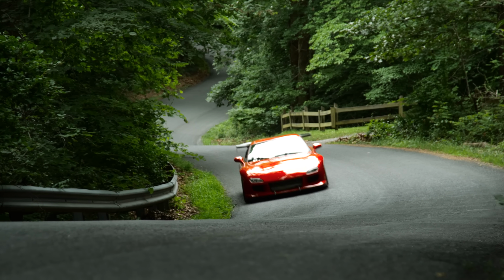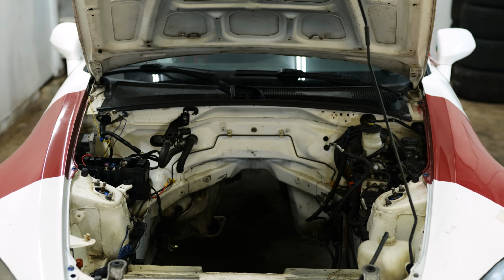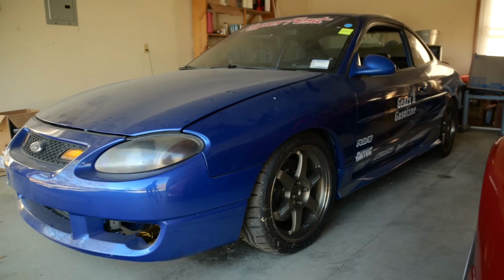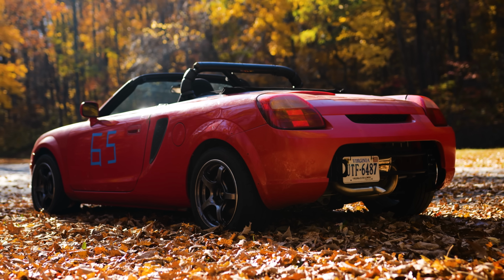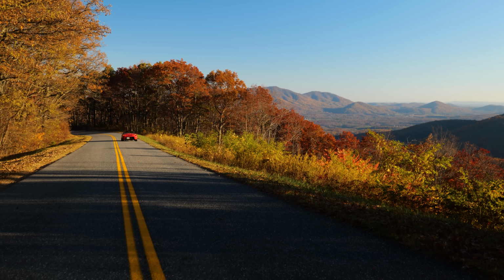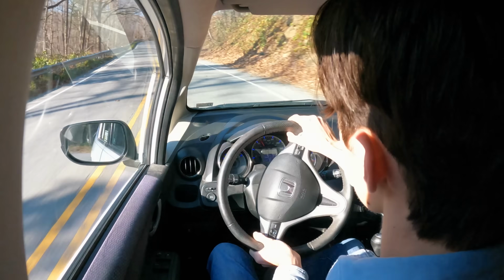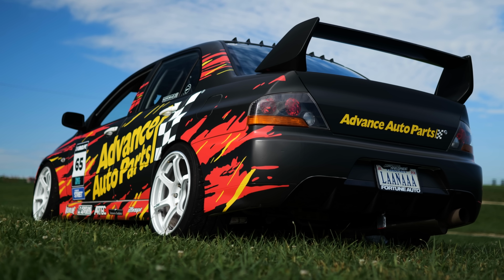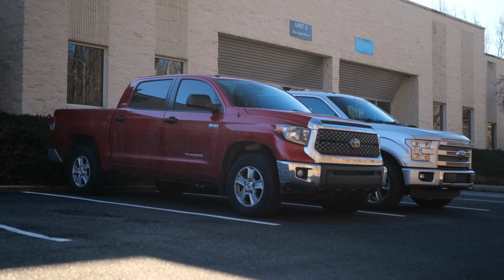ALL of our cars and projects for 2023 (and some spoilers)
Rest in Peace, Ken Block.

00:00 - Intro
00:20 - K-Swapped FD
01:19 - Honda S10K
02:18 - Turbo ZX2
03:19 - K24 EK Civic
04:02 - Sh*tbucket MR2AR
05:18 - 500WHP STI
06:04 - World's Greatest Car
06:31 - 650WHP Evo
07:31 - Lana the Lancer
08:19 - The Truggs
08:51 - RESTRICTED - CENSORED - REDACTED